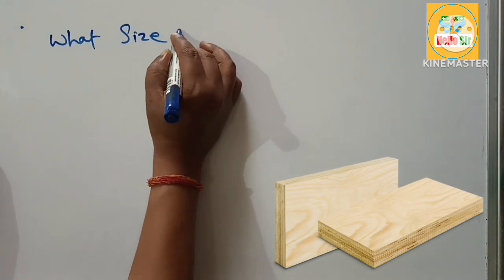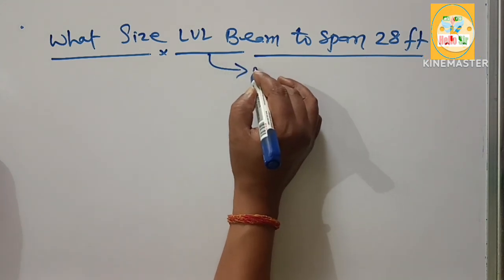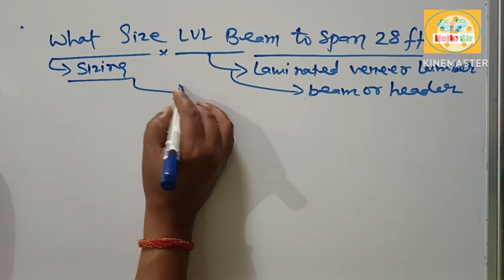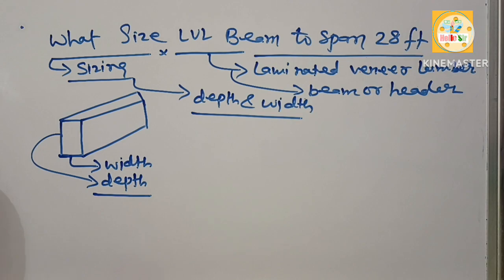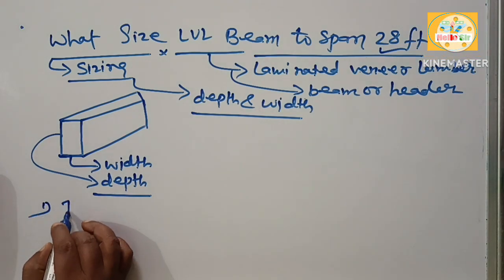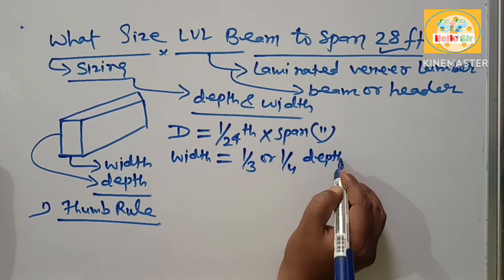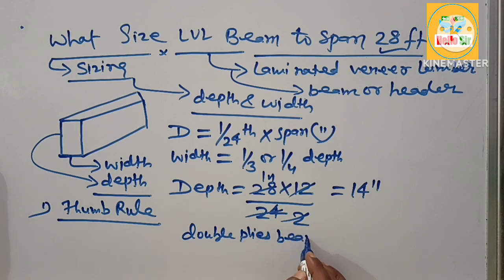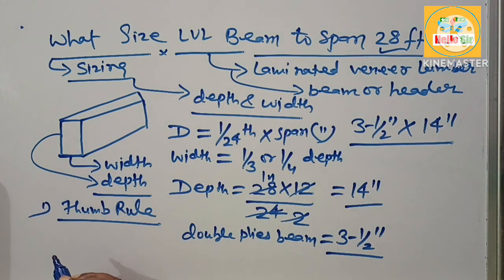What size LVL beam do I need to span 28 feet | LVL beam size for a 28 foot span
@HelloSirJi What size LVL do i need to span 28 feet | LVL beam size for a 28 foot span

The size of Laminated Veneer Lumber (LVL) needed to span 28 feet depends on several factors including the load it needs to support, the spacing of the supports, and the specific design requirements.

The size of the LVL (Laminated Veneer Lumber) needed to span 28 feet should be 14 inches deep and 3-1/2 inches wide. So, you would need something like 3-1/2" × 14" size of LVL or engineered wood beam for a 28 foot span.

Here's general guideline and LVL span rules of thumb for sizing LVL beams

1. Estimate Width: A LVL beam width need to be 1/4 to 1/3 depth of the beam. Design a LVL beam width based on fact that 1-ply of 1-3/4 inches thick and the width can be increased by laminating in multiples of 1-3/4 inches.

2. Estimate Depth: A LVL beam depth need to be 1/24th of span  of beam in inches or 0.50 inches depth per foot of span. Beam depths are typically 5 1/2 inches, 7 1/4 inches, 9 1/4 inches, 11 1/4 inches, 11 7/8 inches, 14 inches, 16 inches, 18 inches, and 20 inches.

For example, If span of the LVL beam is 28 feet in length, then depth of the LVL beam = (28 × 12) ÷ 24 = 14-inches, so, you'd need something like 3-1/2″ × 14″ size of LVL beam for a 28 foot span.

what size lumber can span 28 feet,how big of a beam do i need to span 28 feet,how to,simple span,lvl beam span calculator,span,how to join two lvl beams,how to nail lvls together vidoe,do it yourself,crawl space,be that business,how to connect two lvl beams,how to nail lvl beams together,how to fasten lvl beams together,how to nail lvl beams together video,engineered lumber,how to nail a beam,how to frame a wall, hello sir,balram sir